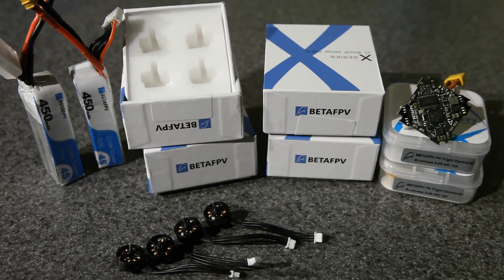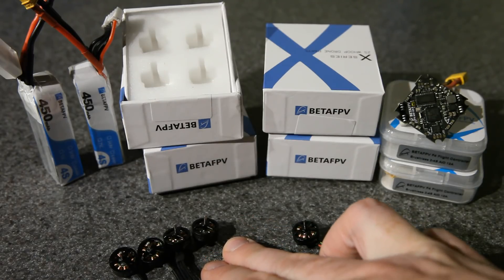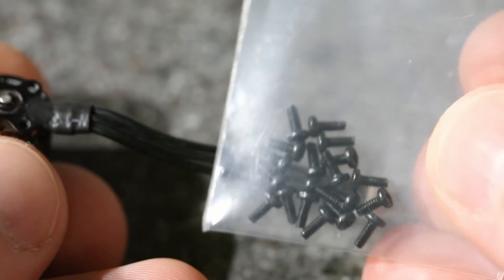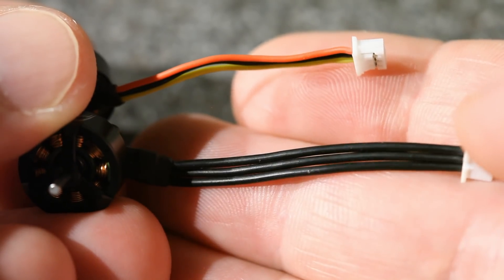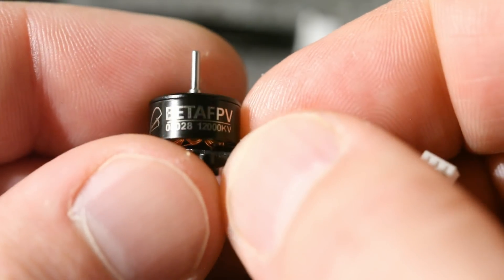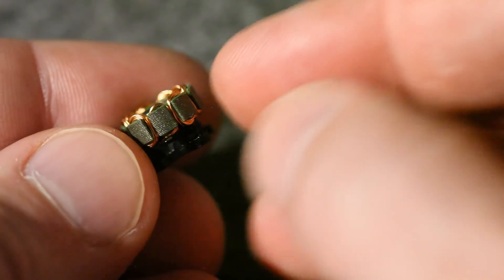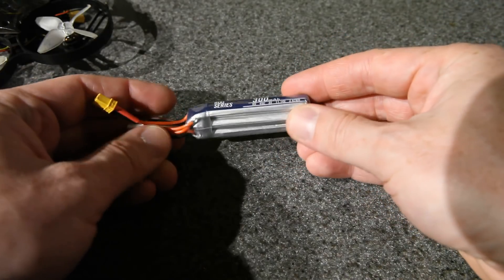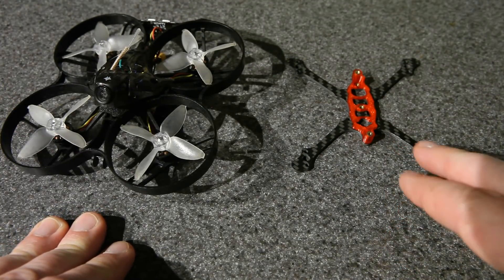BetaFPV 1103 8000KV Motor Preview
Here's a close up look at a new 2-3S 1103 motor by BetaFPV. If you think it's the same motor with a different KV rating, then look closer! Thanks!

UPDATE:
The design of the bell has changed. It now has holes for prop screws, but it's still quite light. That's great news for people building "toothpicks" and light weight 3-inch builds!

(GNB 450mah 80C 2S - Amazon)